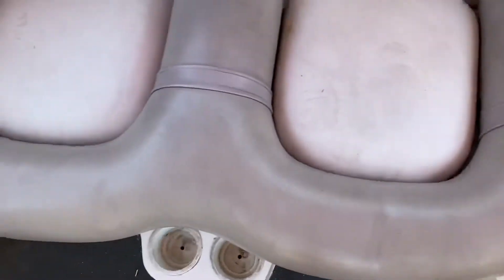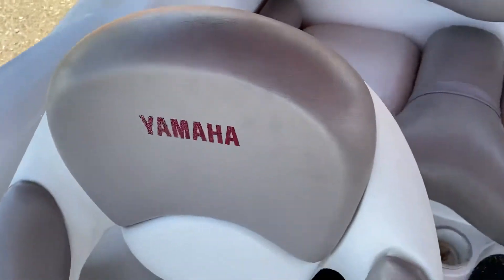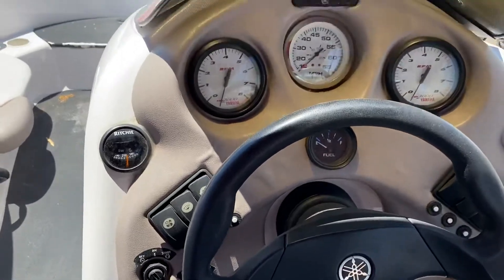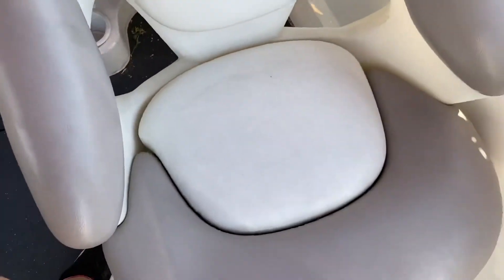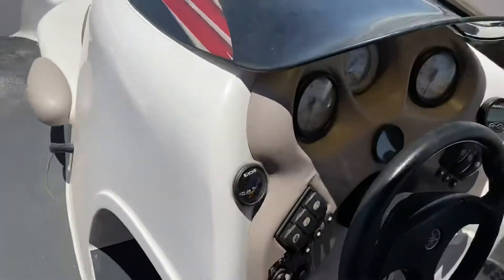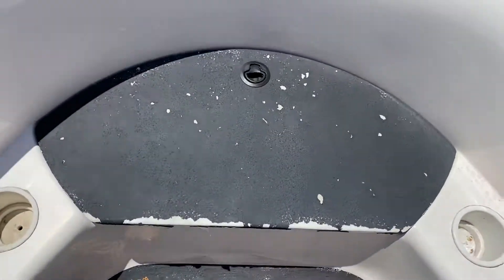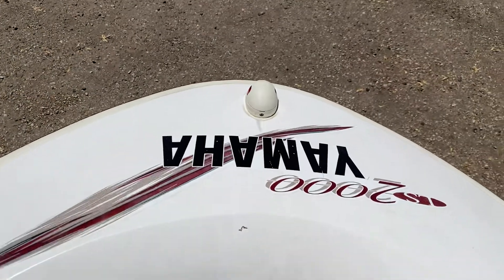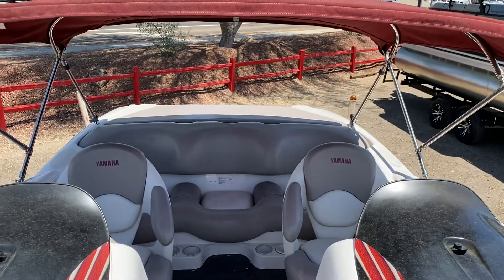Inside 2001 Yamaha LS 2000